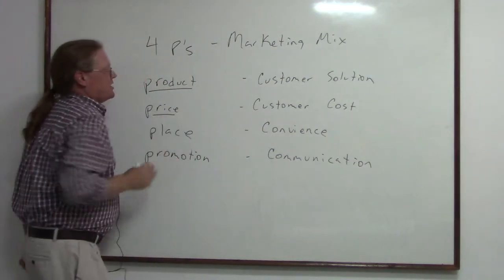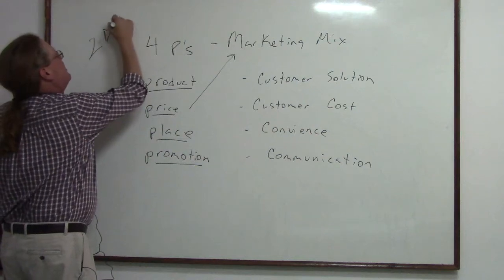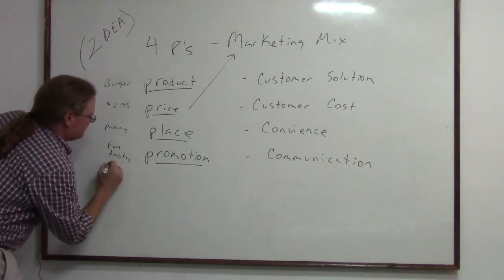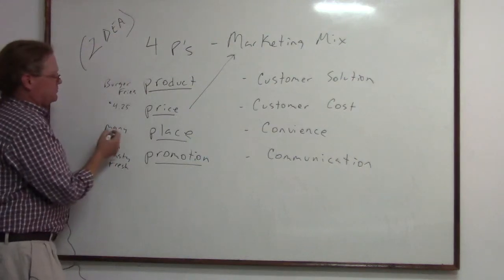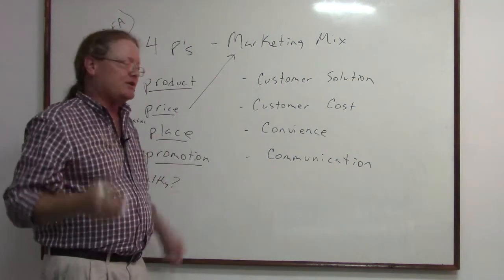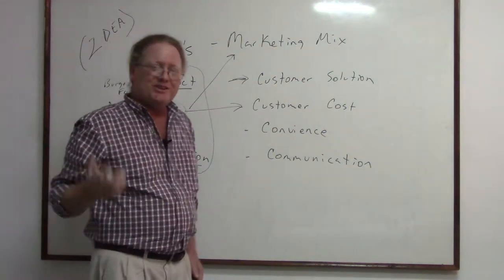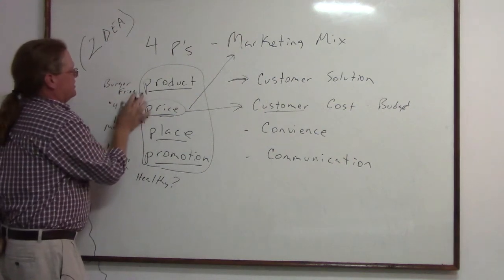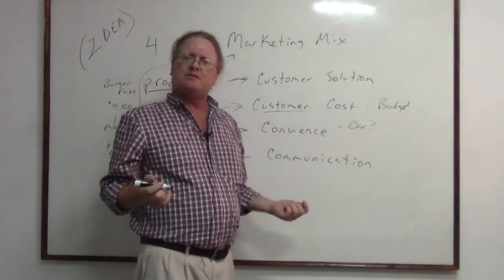MVI 0047 4P's 4C's